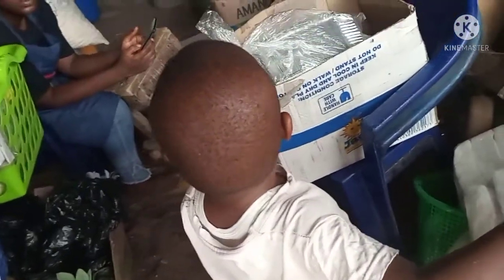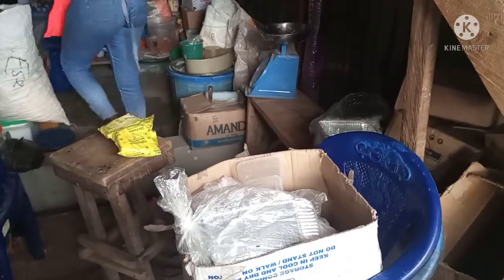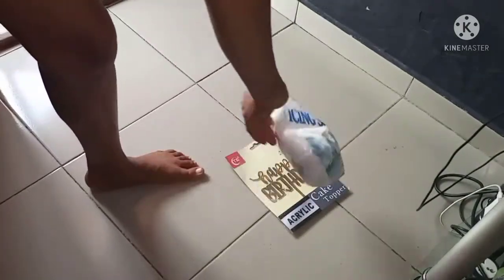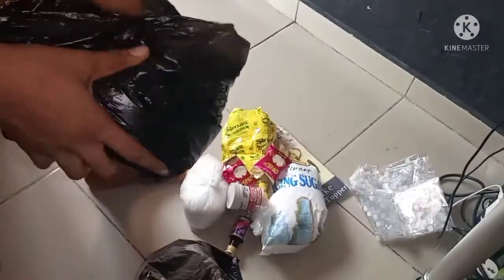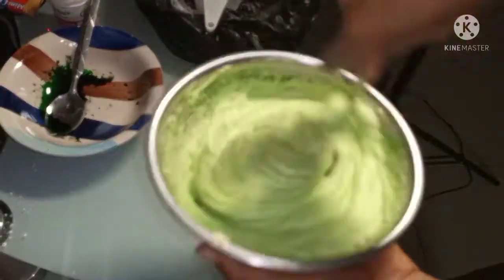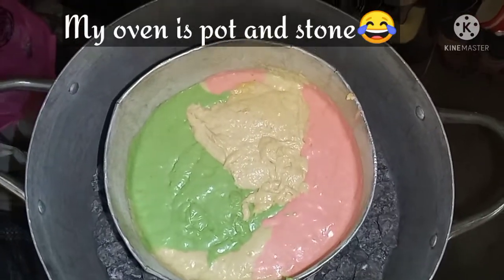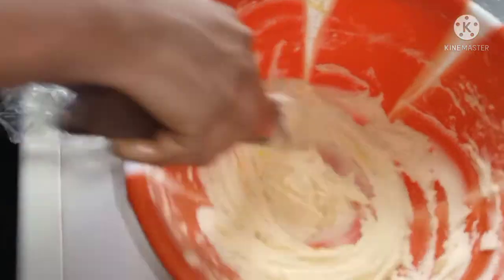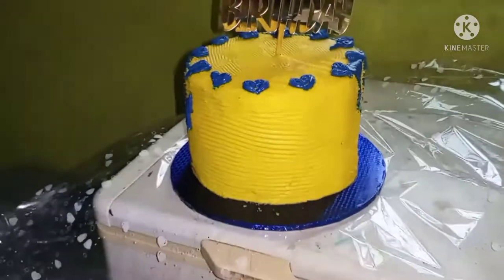LETS BAKE A CAKE | Bake a CAKE WITHOUT MIXER OR OVEN Delta Living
Please leave your thoughts on this video in the comment section.

Please do well to watch my playlist also.

TO GREAT WOMEN : MAY WE BE THEM, MAY WE KNOW THEM AND MAY WE RAISE THEM. 🍷🍷

Song: Mike Leite - Summer Vibes

Doris_iyare